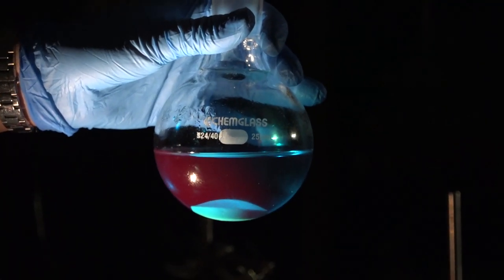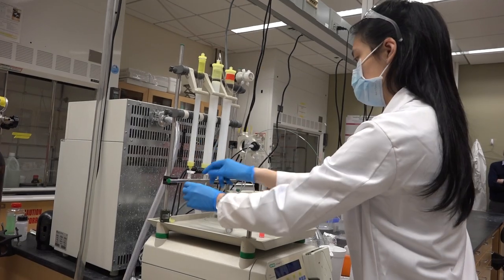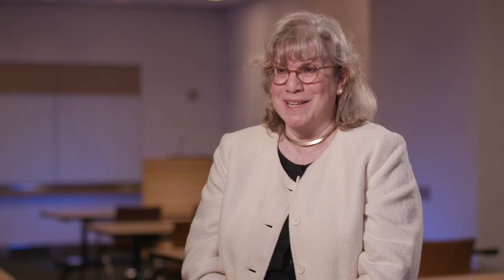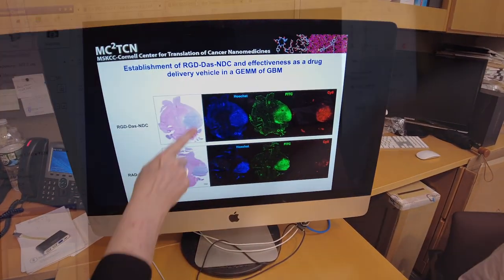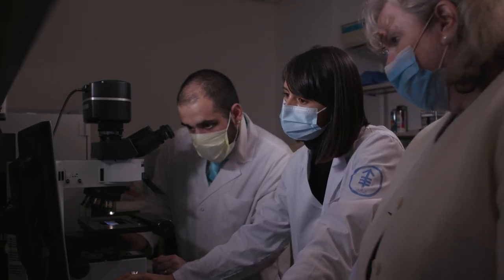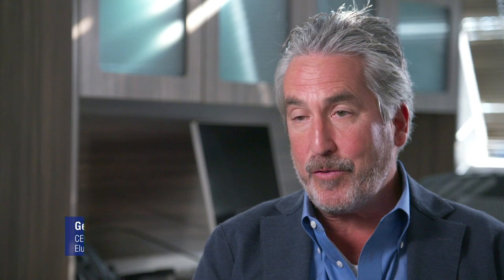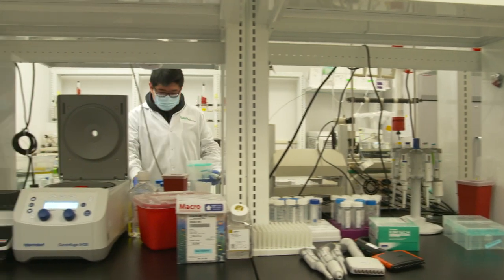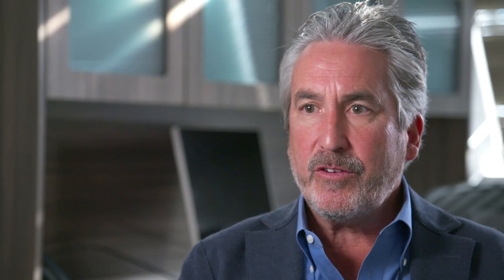MSK-Cornell Center for Translation of Cancer Nano-medicine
The MSK-Cornell Center for Translation of Cancer Nanomedicine is a multi-institutional, multi-disciplinary CCNE brought together to advance, translate, and disseminate a suite of ultrasmall multimodal fluorescent core-shell silica nanoparticles with tunable size, brightness, and geometry, referred to as Cornell dots or C dots, with the goal of dramatically impacting clinical cancer care. The MSK-Cornell Center for Translation of Cancer Nanomedicine was created around a collaboration between Cornell on the Ithaca Campus, NY, and Memorial Sloan Kettering in NYC. Also part of this Center is a start-up company, Elucida Technologies, Inc., that is bringing the particle platform studied in the Center to the market to improve cancer patient care.